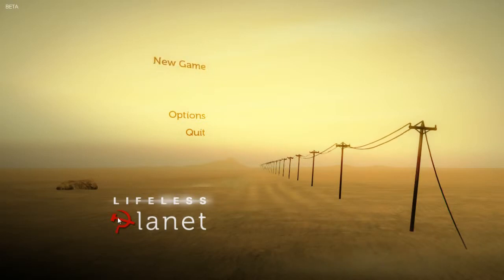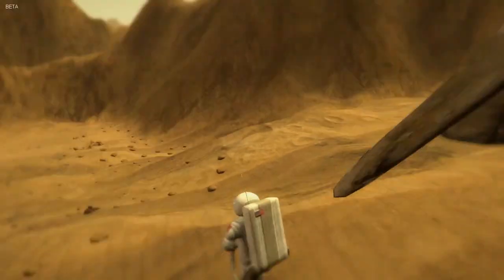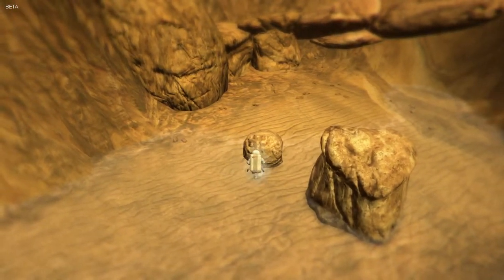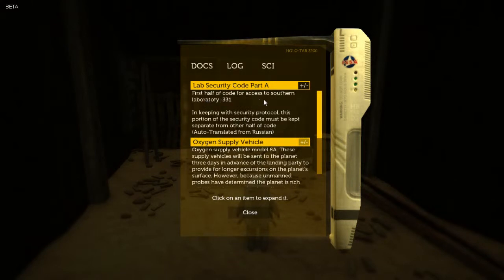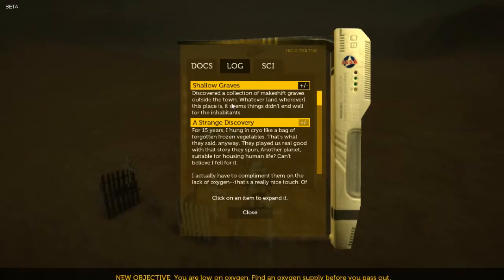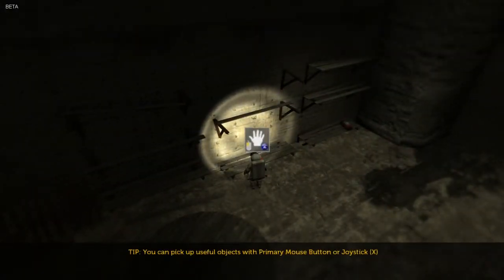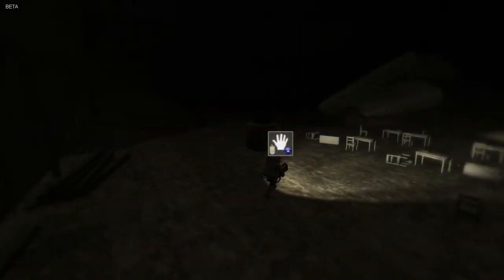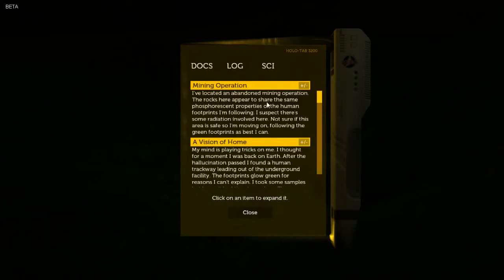Lifeless Planet (Part 1)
This is a video of me showing and reviewing Lifeless Planet, and providing constant commentary throughout the video.

This is the first video series which I actually haven't played the game before!! Hooray!! That being said, I think I'll actually get through this game (replaying a game and trying to make interesting commentary on it is harder than you think.) And this just came much easier and is much more interesting. As you see in this episode, I wasn't sure what to expect with this game, however the creepiness of it I did not see coming at all. :)